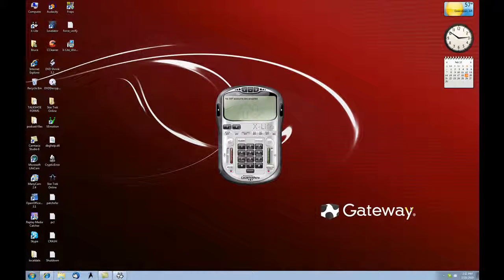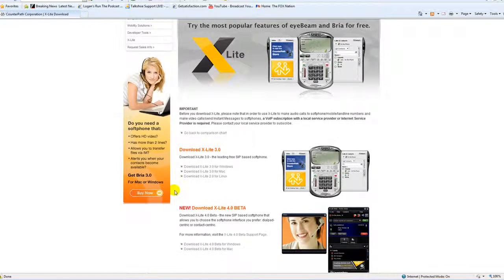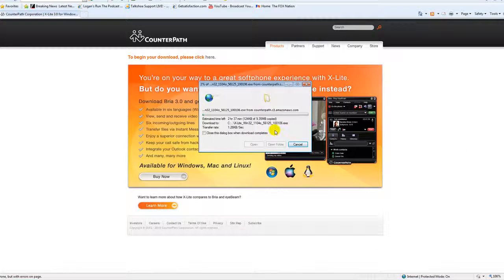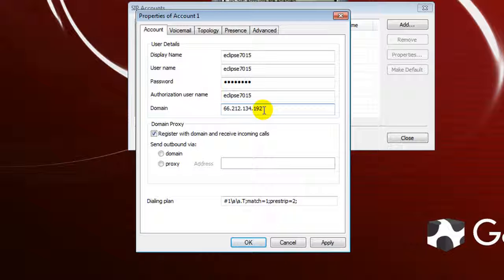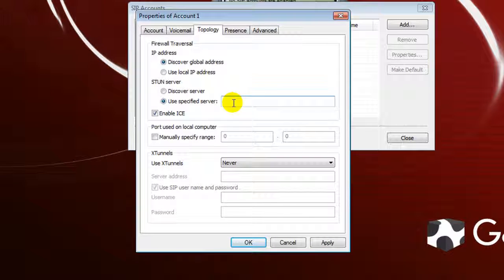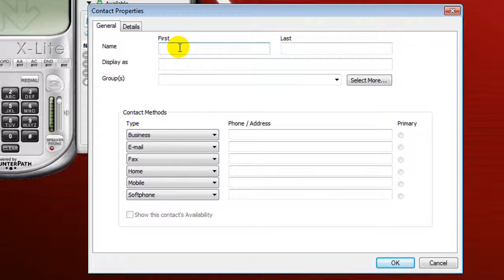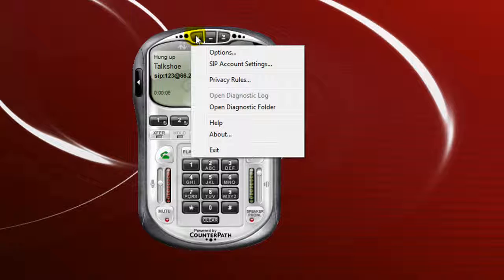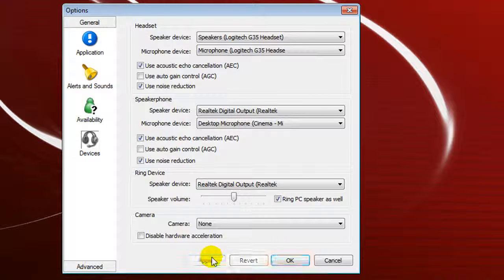Xlite updated.mp4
Downloading, installing, and setting up counterpath's X-Lite for use with Talkshoe.